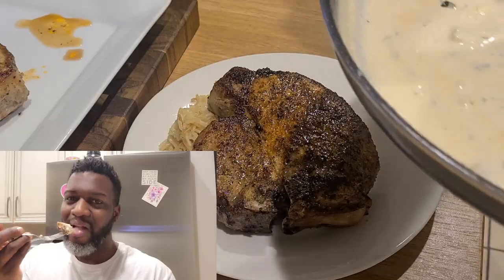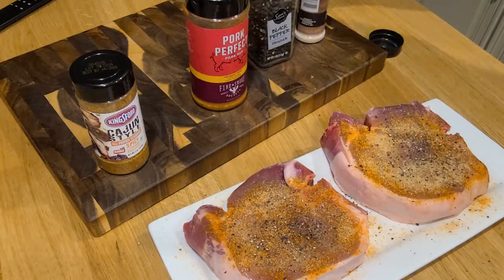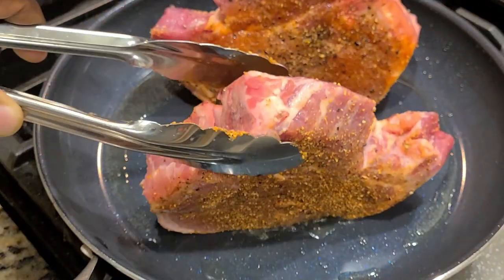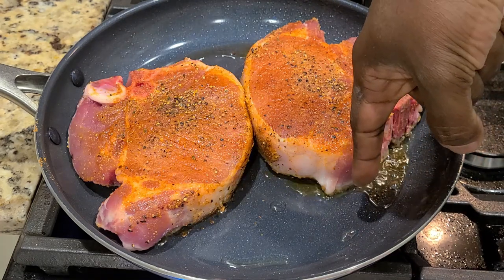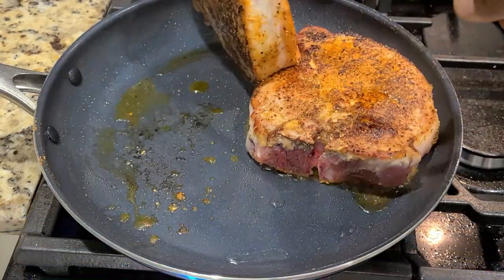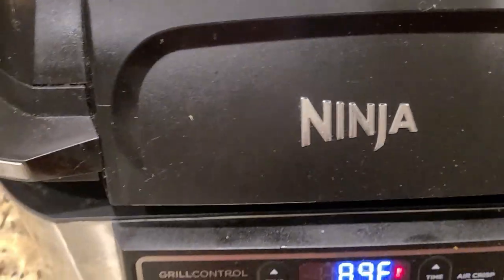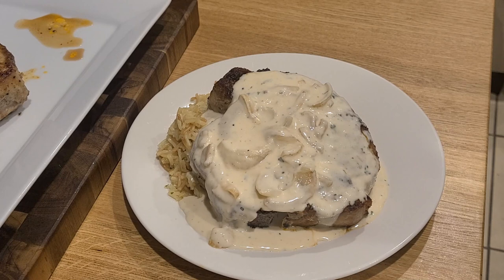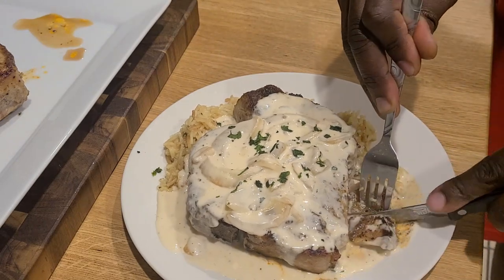(NINJA FOODI GRILL) Smothered Pork Chops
Nothing says southern comfort like a good smothered pork chop. (trying to be a bit healthier so I opted to use my Ninja Foodi Grill) topped off with a savory rich onion gravy, this dish was an instant hit in my house.
Be sure to check out " Smoking and Grilling with AB" he's got a great channel too!

Ingredients:

2 thick-cut bone-in pork chops

All your seasonings should be measured to your liking! let the spirit guide you  lol

Cajun seasoning
Pork Bbq seasoning
Salt and Pepper to taste
Garlic powder
Onion powder

Directions
Pan-sear your fat cap for 1 minute to render that fat for a better sear.
Sear your pork chop for 2 minutes a side or until you have formed your desired crust.
Place into your air fryer or (ninja foodi grill) and insert the temperature gauge.
Set your temperature to 140 degrees and once it's done let it rest until the internal temp reaches 145 to 150.

If you don't know about NINJA FOODI GRILL or the SHARK NINJA brand check the link out above.